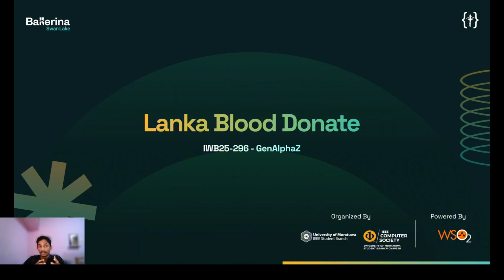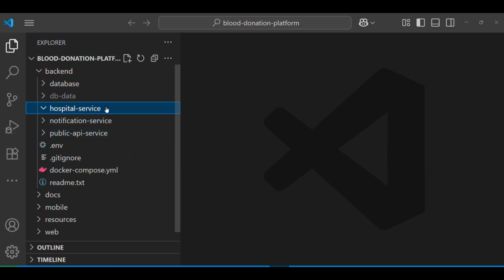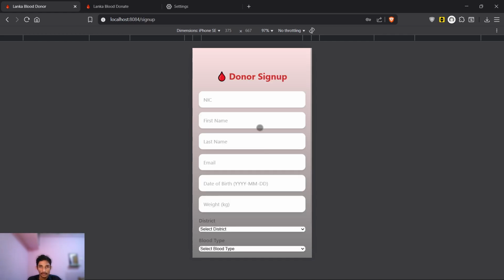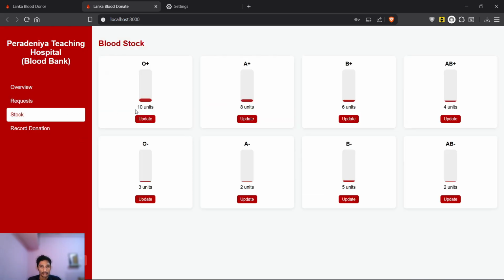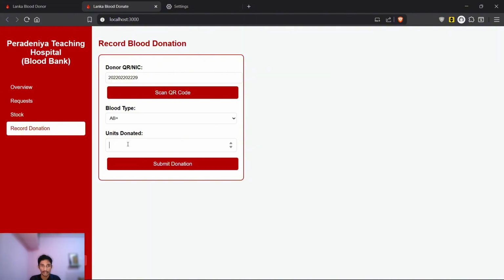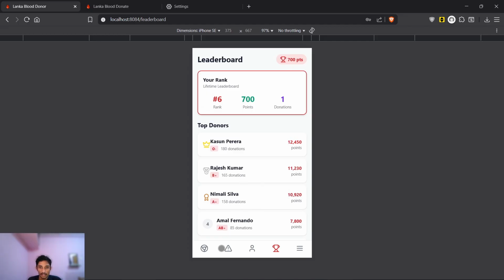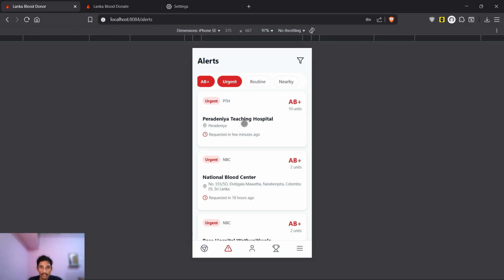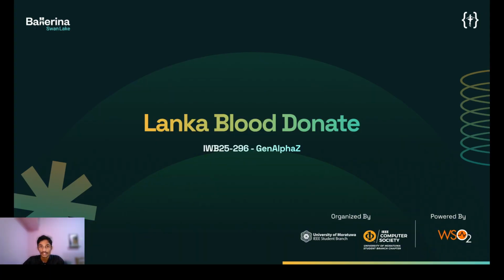GenAlphaZ | Lanka Blood Donate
🟧 Description:
We are GenAlphaZ, and our project, Lanka Blood Donate, is designed to connect blood donors with blood bank centers in Sri Lanka. This platform ensures faster response to blood requirements through real-time notifications, donor eligibility tracking, and a motivational point system.

This solution leverages Ballerina’s advanced features to simplify blood requirement management, donor-center communication, and real-time alerts, making the donation process more organized and life-saving.

We utilized Ballerina for:
◼️ Exposing REST APIs for both web and mobile applications.
◼️ Integrating PostgreSQL for data persistence.
◼️ Enabling real-time notifications through WebSocket/Kafka.
Ballerina simplified our backend development by making API integration, database management, and event-driven communication straightforward and reliable.